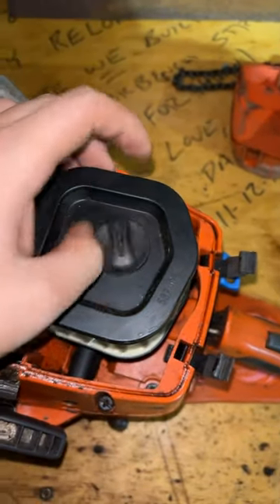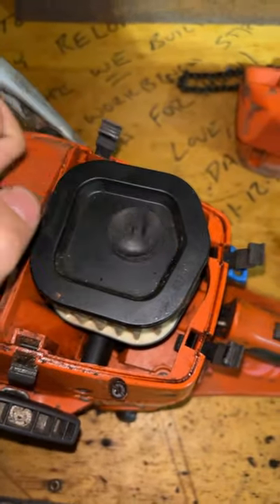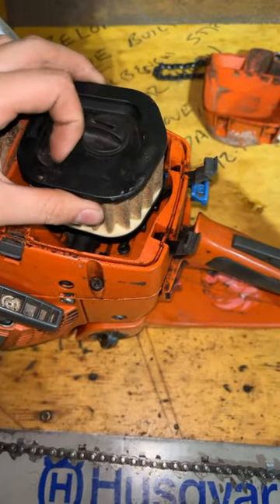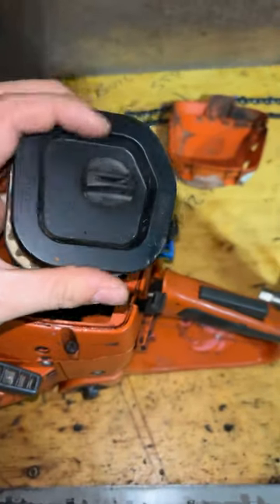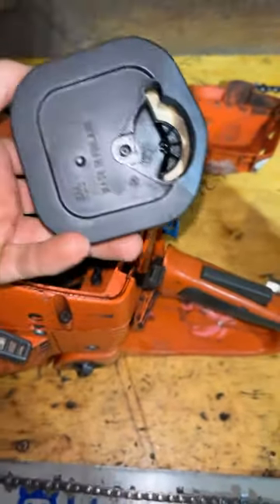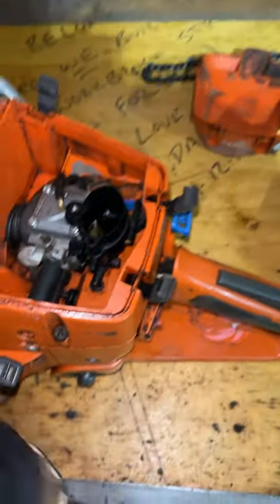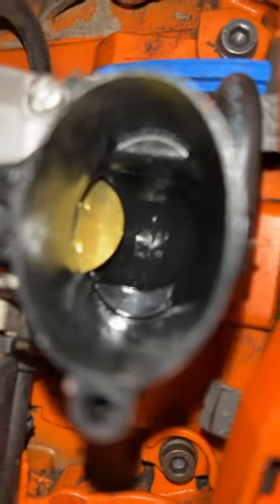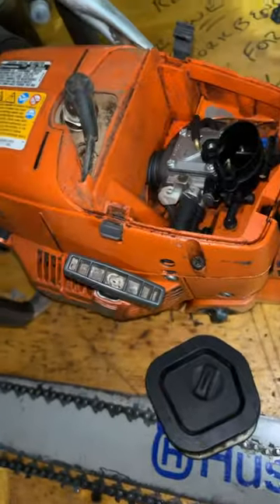Why These Husqvarna 372/390/395 Filters Are The Best Chainsaw Air Filters Ever